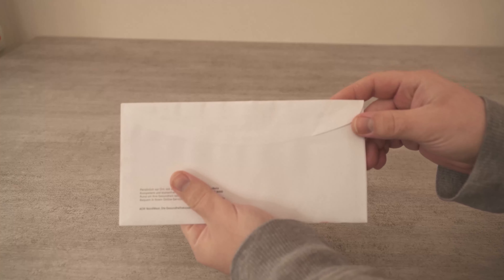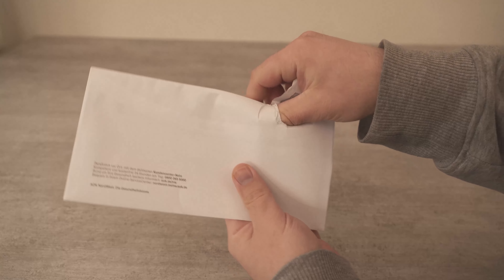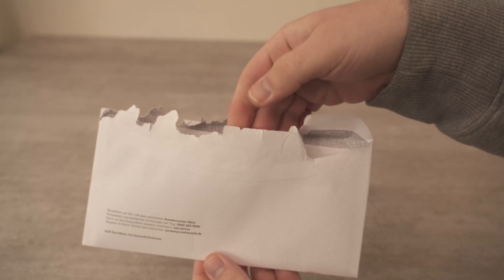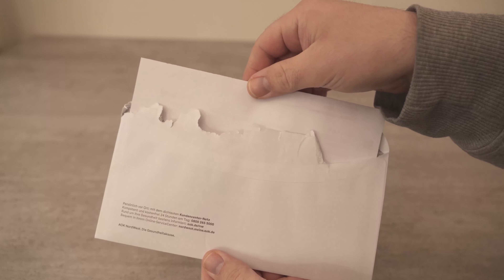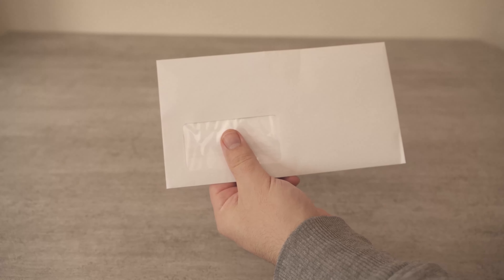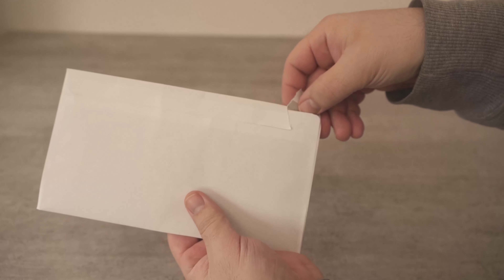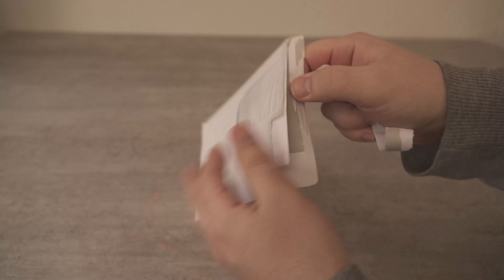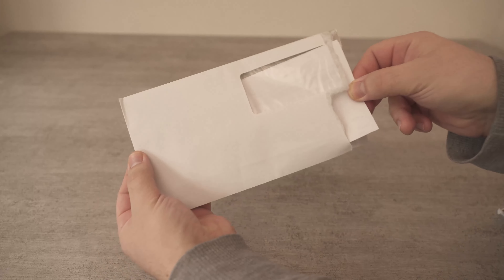You always opened LETTERS WRONG💥(Did you know THAT?)🤯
How do you open a letter? Here I show you why you have always done it wrong!

In principle, it is very simple to open a letter. In the end, it's just a matter of getting the contents out of the envelope. So tear open the envelope and get the writing out. But most of the time, the whole thing is much easier than you know it.

Because if you have always torn open the top of the letter, then you know the problem that the envelope is completely torn. Instead of opening a letter like this, you should simply fold over the first part and then tear the envelope open at the side.

This way you can remove the contents much faster and easier. If you've never opened a letter this way, you should definitely try it in the future!